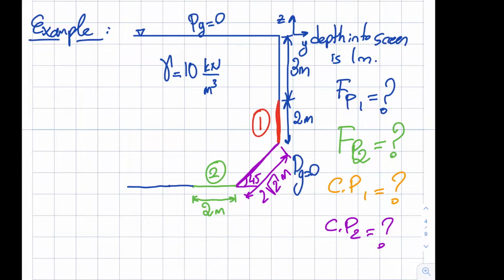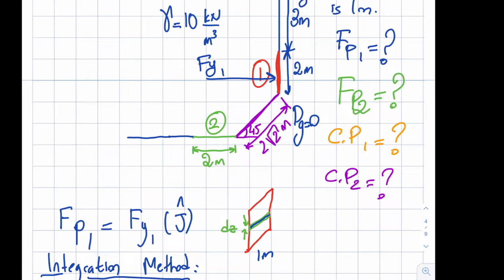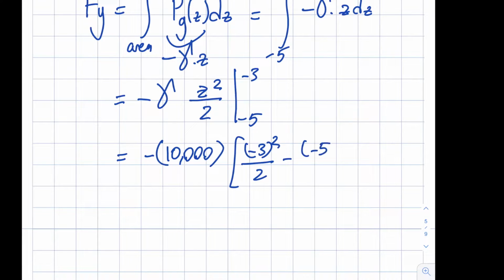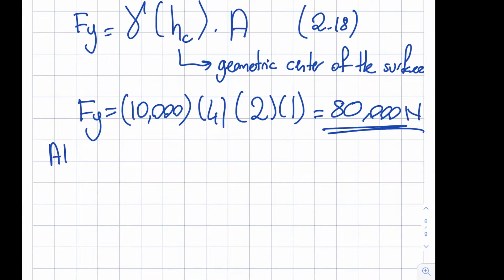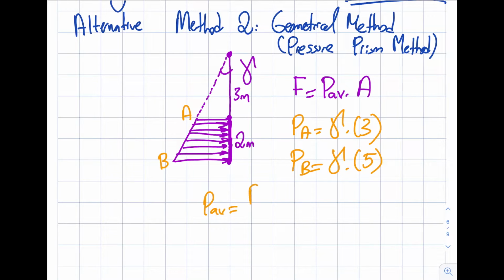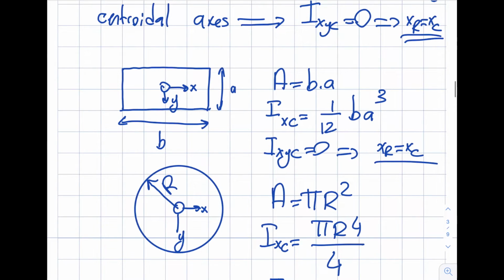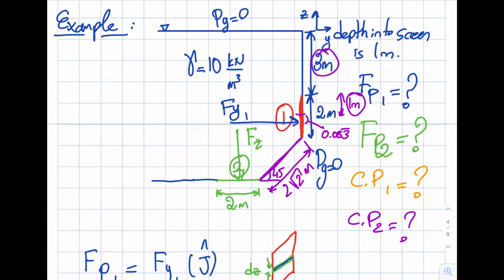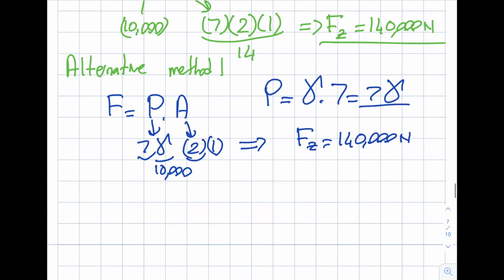Fluid Mechanics 3.3 - Solved Example Problem - Force and center of pressure for surfaces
In this segment, we discuss three alternative methods of calculating the pressure force on submerged vertical surfaces and two alternative methods for submerged horizontal plates. We also calculate the center of pressure for both horizontal and vertical plates and shells.
Table of Contents:
1:40 - Integration method to calculate the horizontal component of the pressure force
6:42 - Formulation or equation method to calculate the horizontal component of the pressure force
8:56 - Geometrical (pressure prism) method to calculate the horizontal component of the pressure force
13:40 - Center of pressure for a vertical surface
17:00 - Weight above the surface method to calculate the vertical component of the pressure force
19:10 - Average pressure times the area method to calculate the vertical component of the pressure force
20:30 - Center of pressure for a horizontal surface

Module 3: Fluid Statics -- Forces on Submerged Plane and Curved Surfaces
In modules 2 and 3, we cover essential real-life applications of fluids in which the fluid is either stationary or moving with a constant velocity. For both these cases, the shear stresses become zero, and all primary stresses become minus pressure, which simplifies the mathematics significantly when compared to fluid dynamics applications.

Specifically, in module 3, we apply fundamentals to find hydrostatic forces and center of pressure on submerged planes and curved surfaces. We also discuss buoyancy and stability.
Student Learning Outcomes:
After completing this module, you should be able to:
1) Calculate the hydrostatic pressure force on a plane or curved submerged surface
2) Calculate the buoyant force and determine the stability of floating or submerged objects This material is based upon work supported by the National Science Foundation under Grant No. 2019664. Any opinions, findings, and conclusions, or recommendations expressed in this material are those of the author and do not necessarily reflect the views of the National Science Foundation.